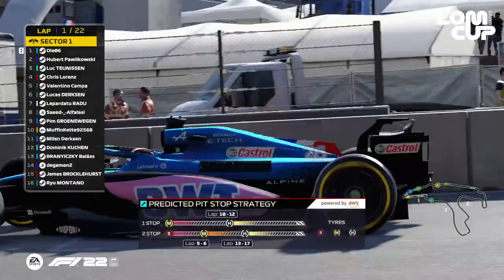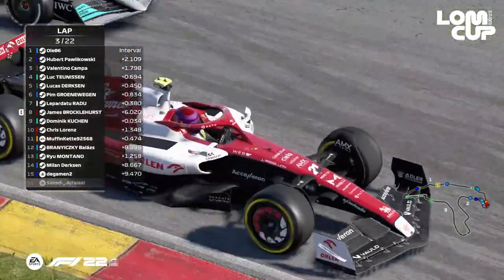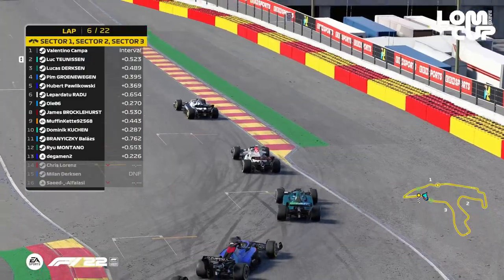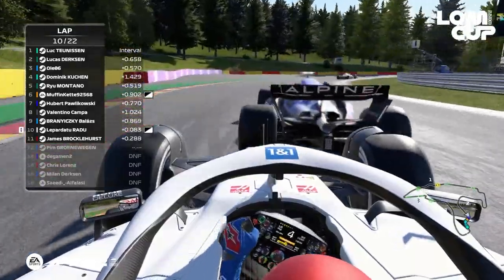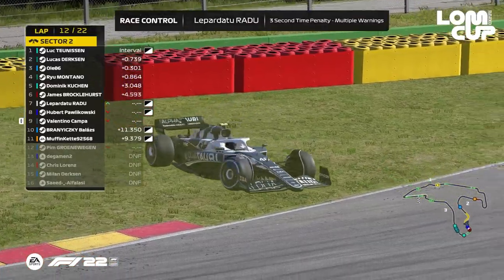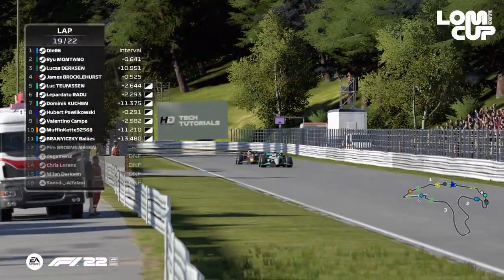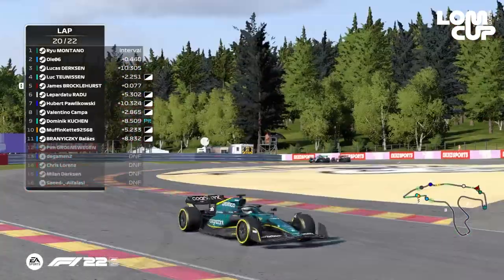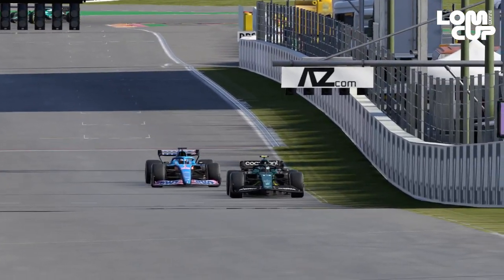CHAOS at SPA! | Lom1138 Cup EBN Sports Belgium Event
Partners:
Commentators:
tgis
Szandor Czirjak
Nino Gallaway